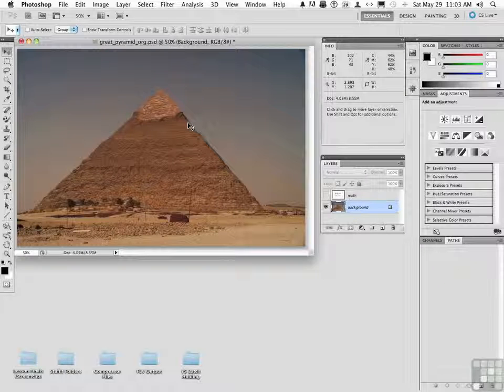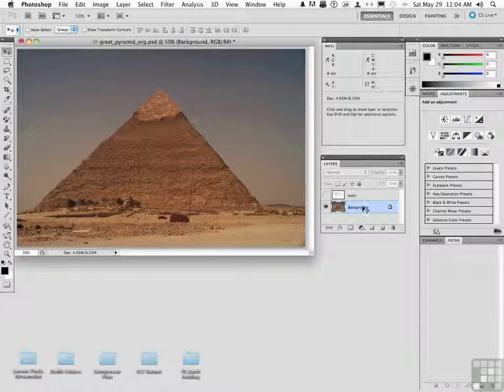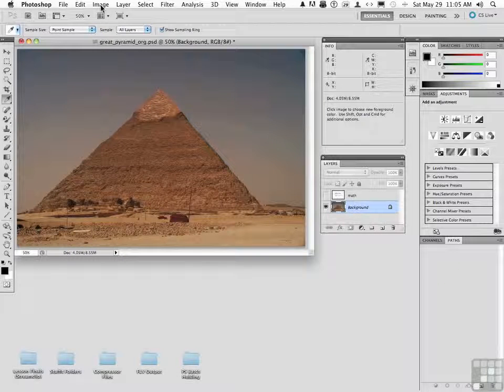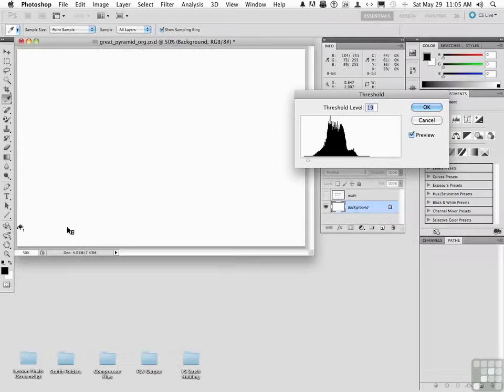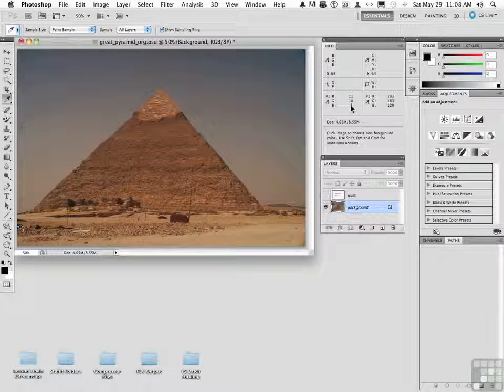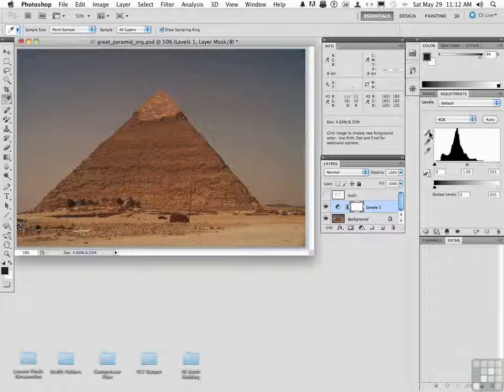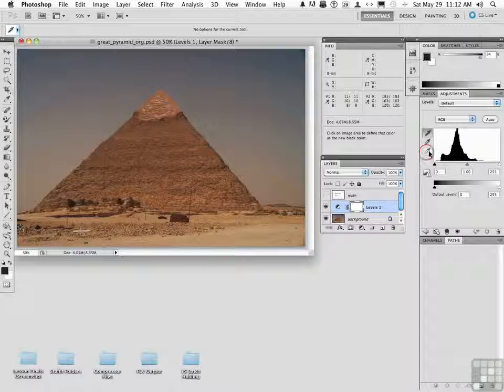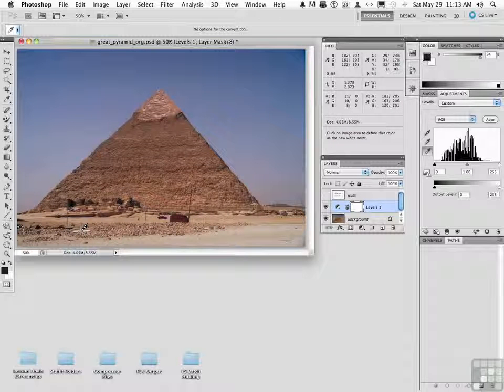18 06 Color Correction By The Numbers